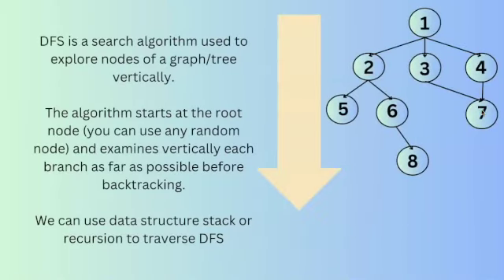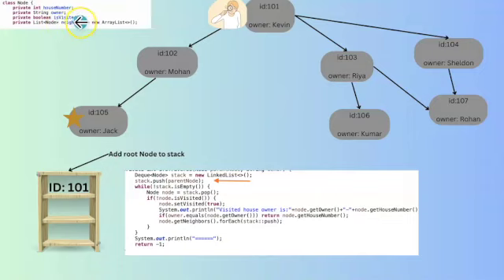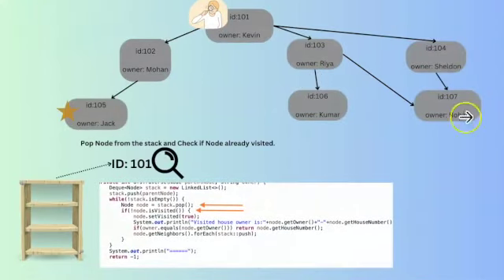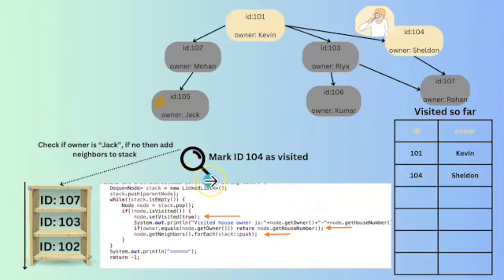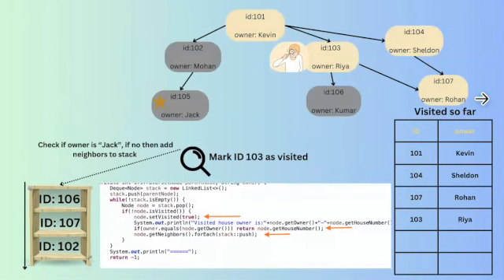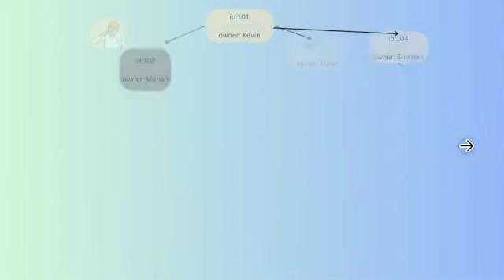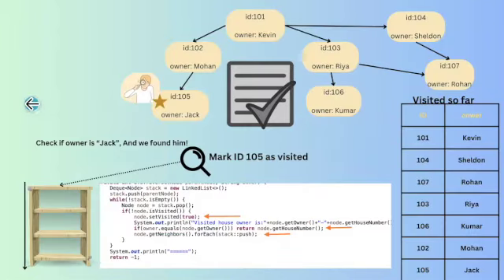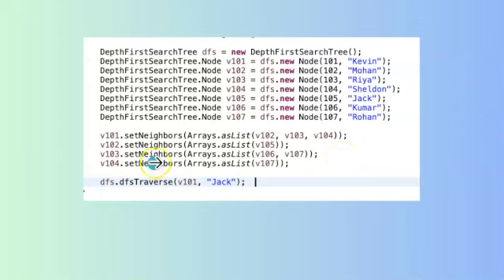Depth First Search Algorithm with realtime example